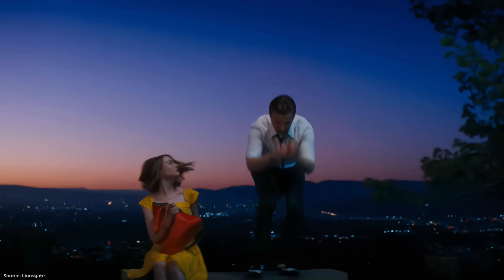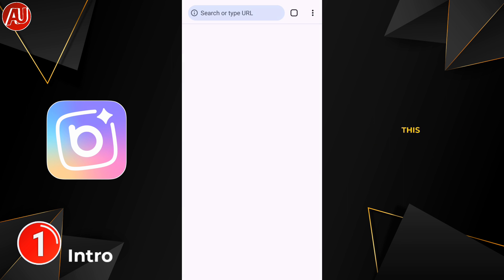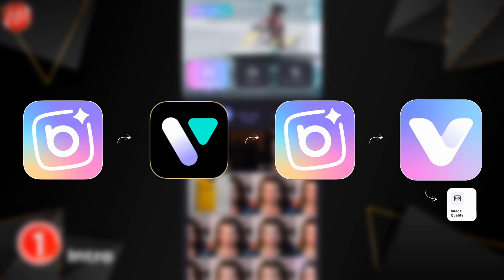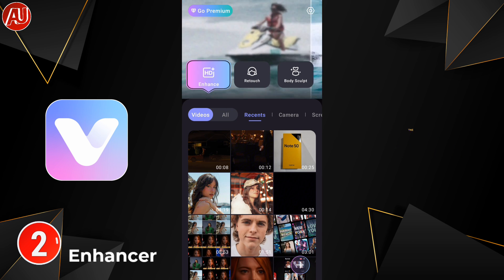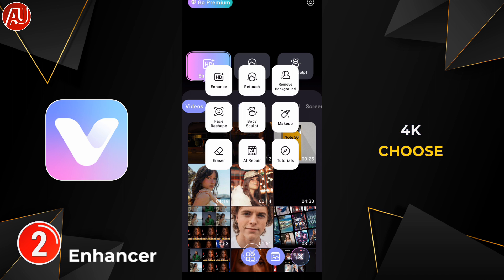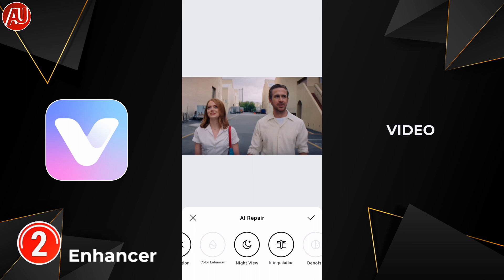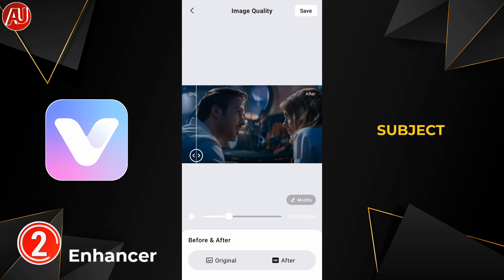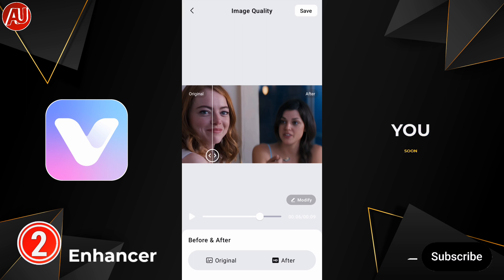Easy Way to Enhance Video Quality - AirVid Video Enhancer App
Easy Way to Enhance Video Quality. AirVid Video Enhancer App. State of the Art AI Repair enhances Low resolution Videos to High Quality 4K. You can use tools to improve video quality. This is the most easy way to Enhance video quality and also one of the best video enhancer app. This'll make blurry low resolution videos to high quality. Elevate your video content creation to an entirely new level with the versatile and feature packed AI Repair and Video Enhancer features.